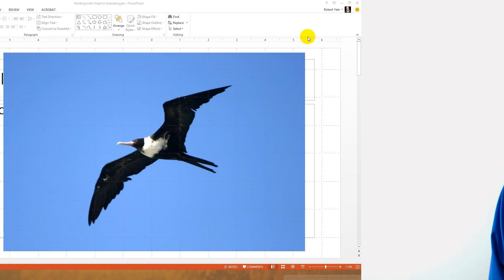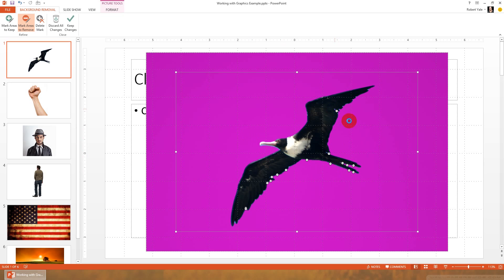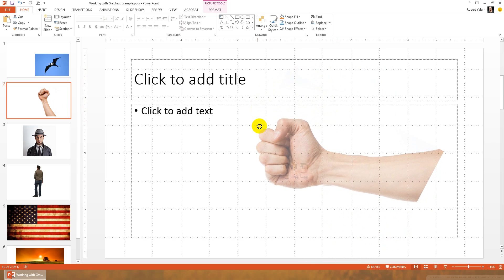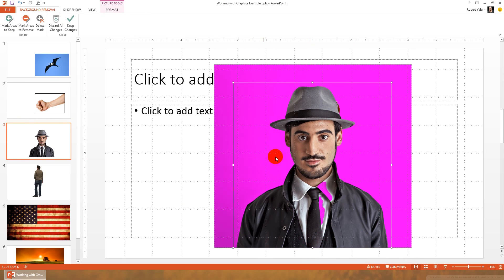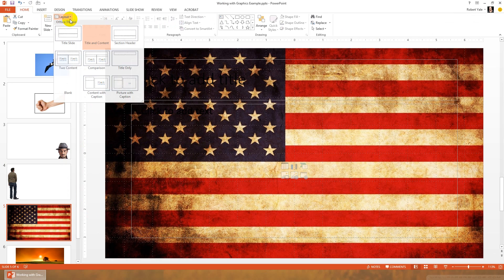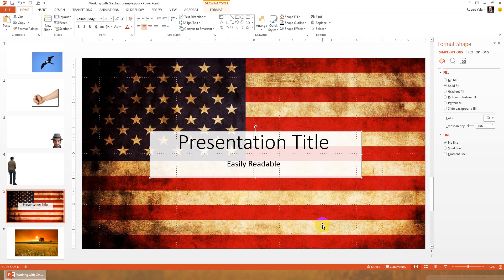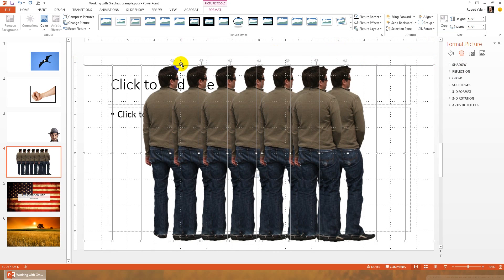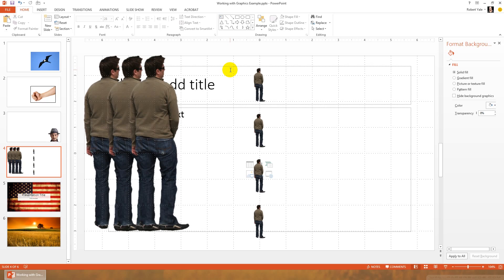Tips for Using Images in PowerPoint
This video provides an overview of basic tools for improving the appearance of graphics in PowerPoint presentation slides.